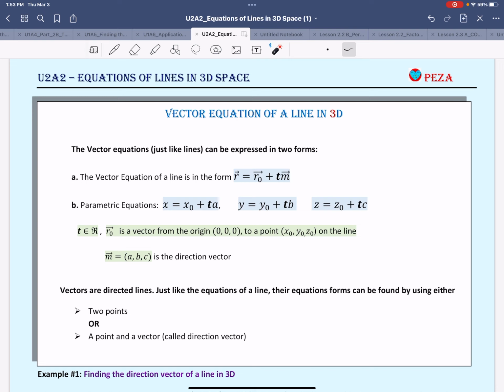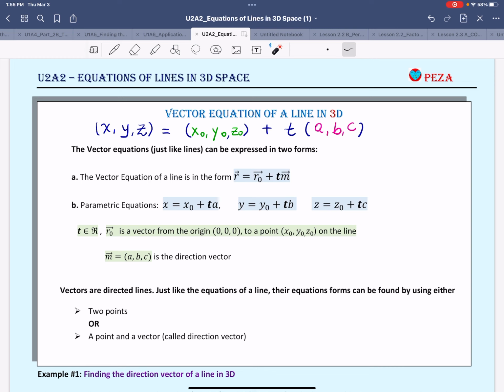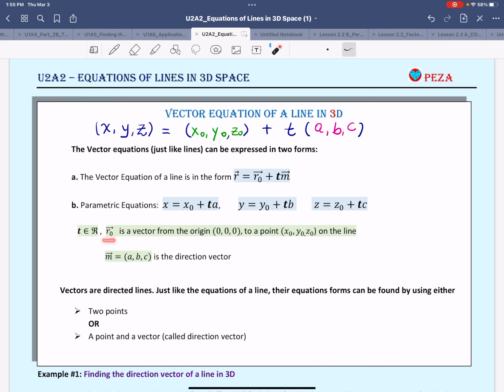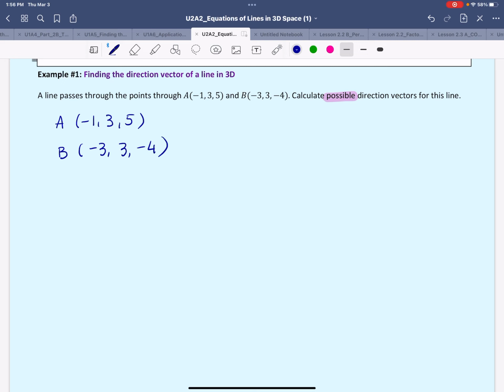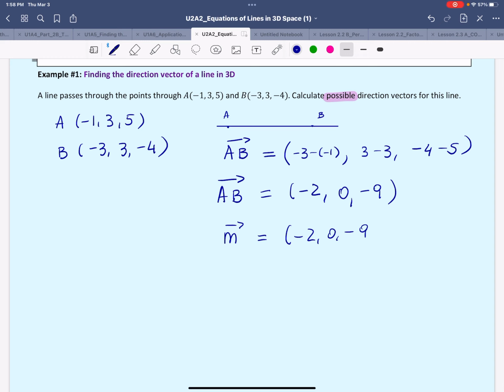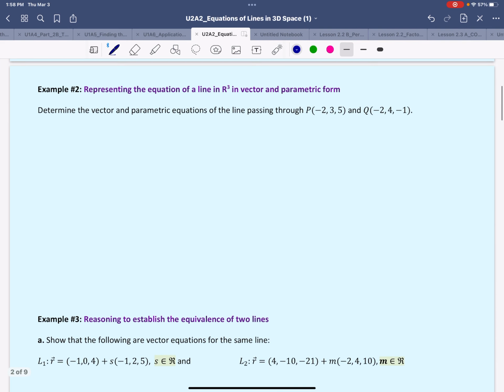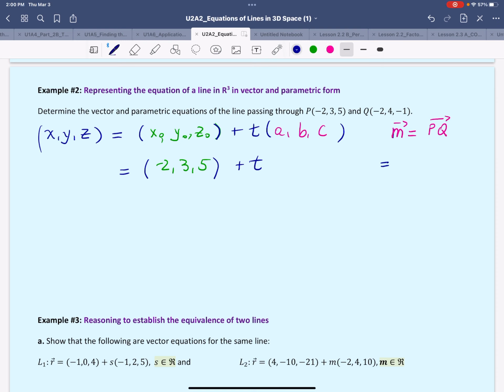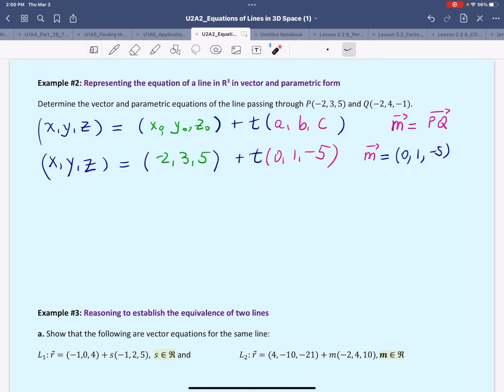Intersections of Lines in 3D (Part 1)